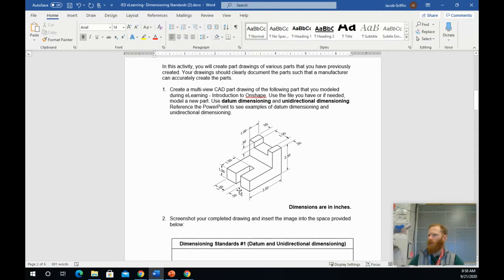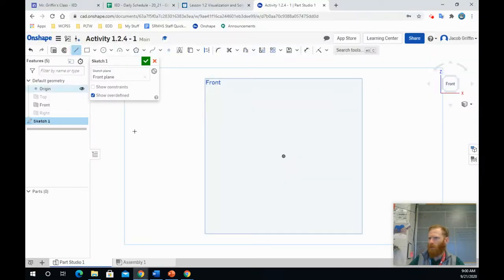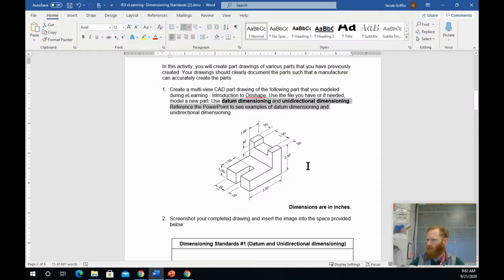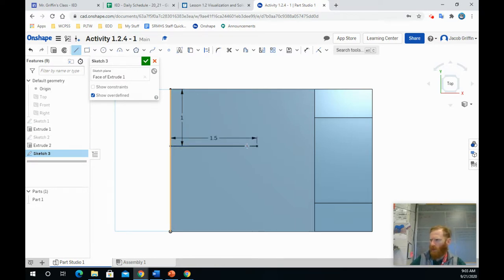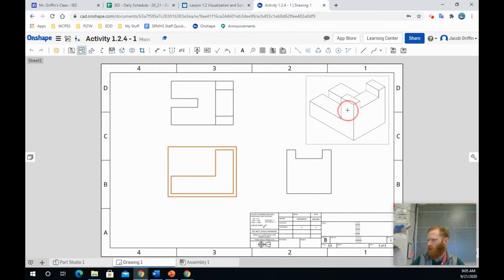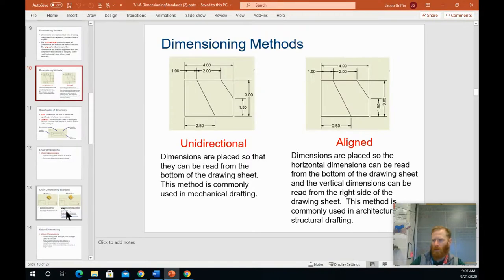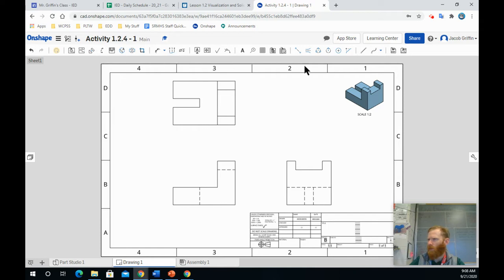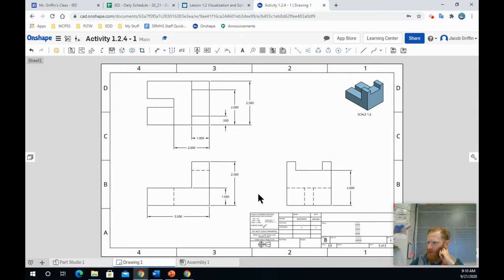3D Model - Unidirectional and Datum Dimensioning